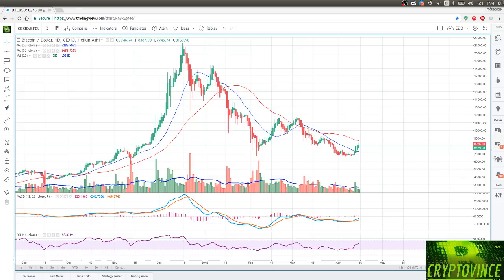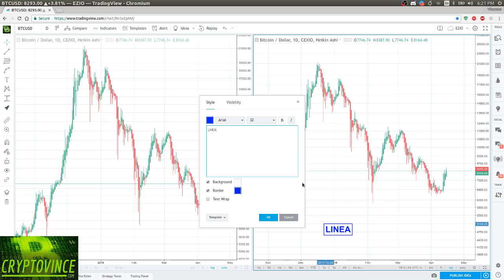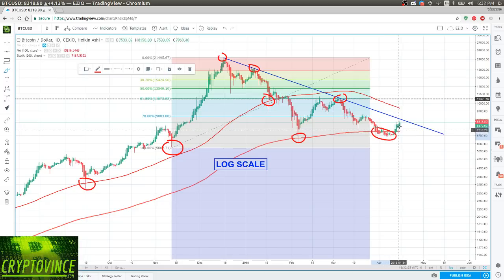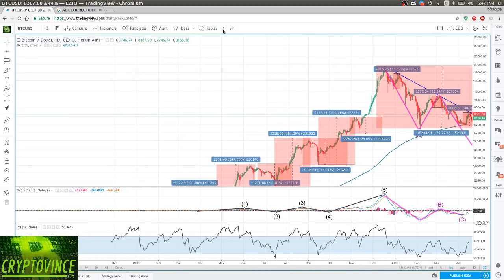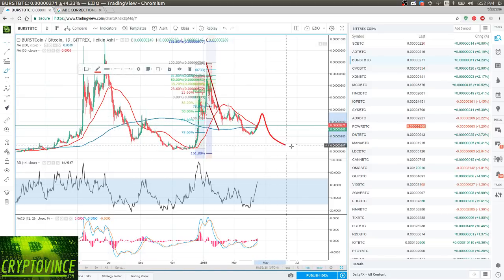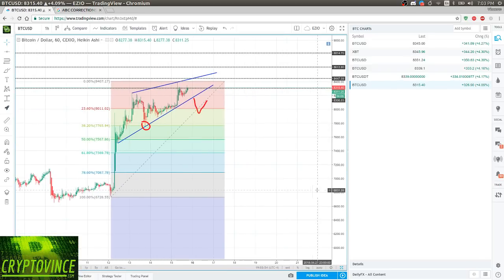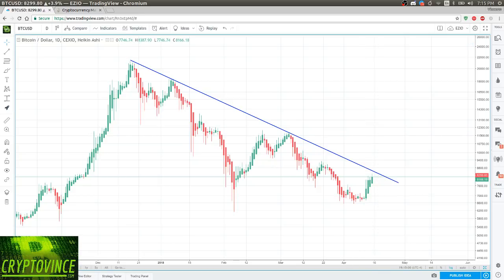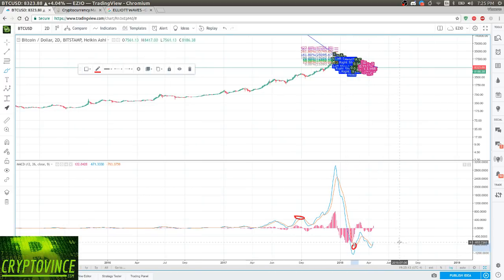BTC Technical Analysis (Aprile 15th, 2018)